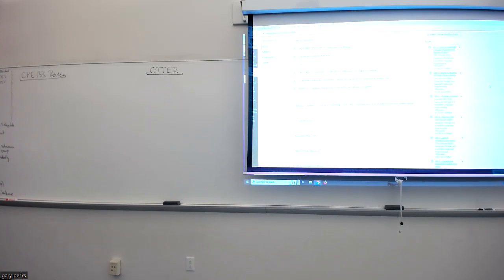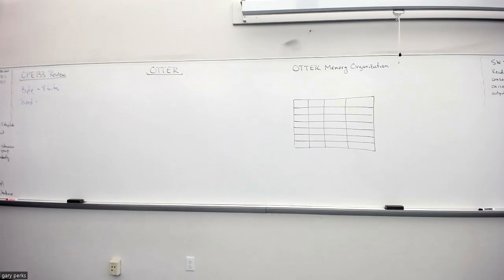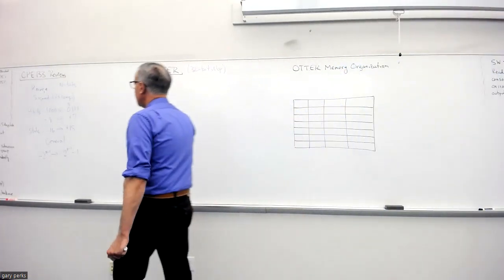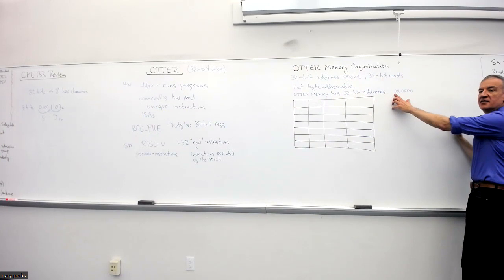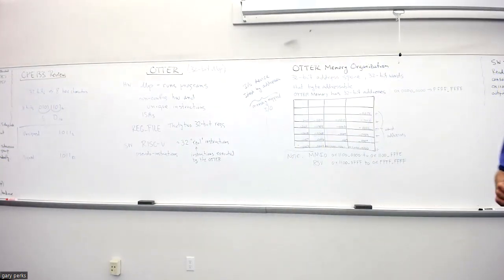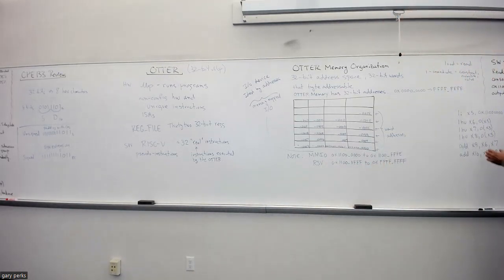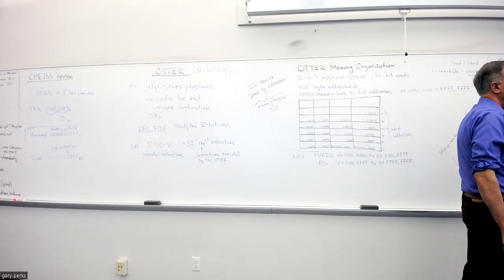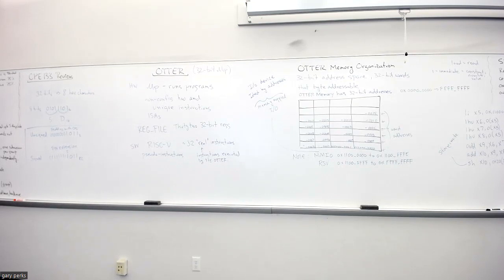CPE233 Meeting1 Sec09